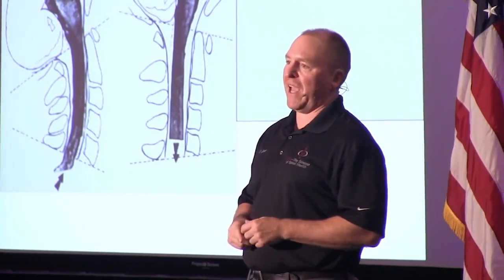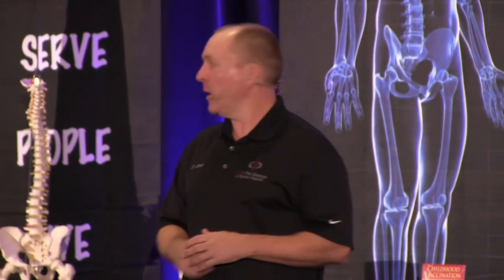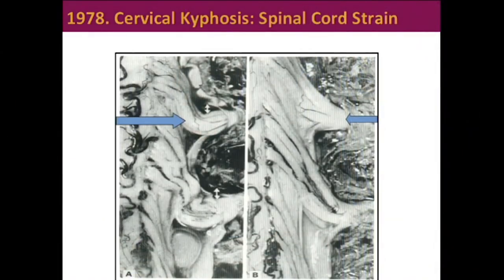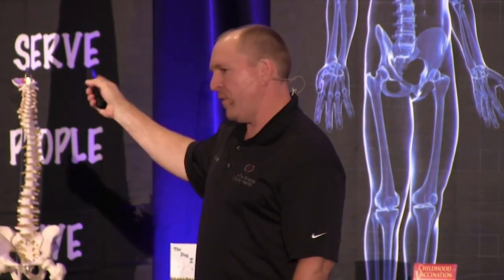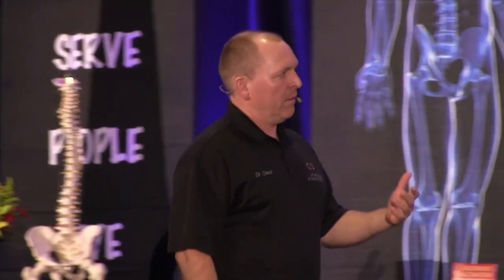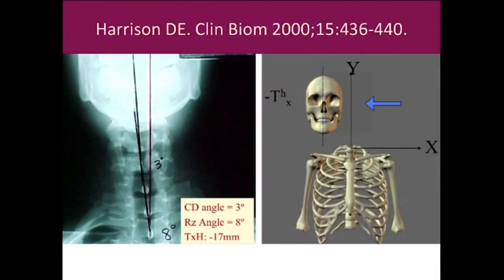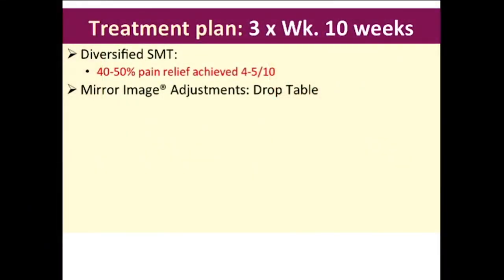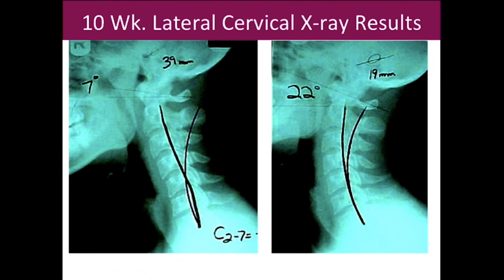Restoring neck curve Dr. Deed Harrison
Your neck curve plays an important roll in the overall health and wellness of your entire body.
But when the curve is lost, serious problems can occur. Sometimes back pain and leg pain can be the result.
In this video Dr. Deed Harrison cites studies, data and personal experience about how to restore and maintain a good, healthy neck curve.